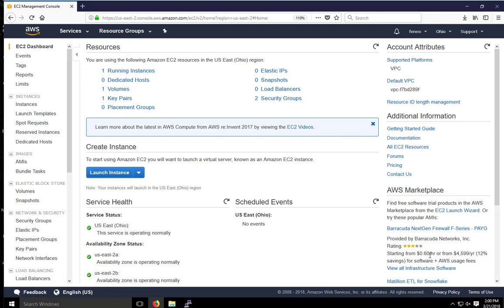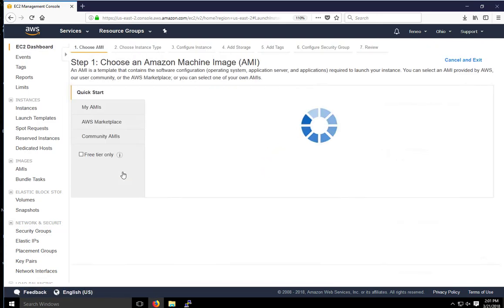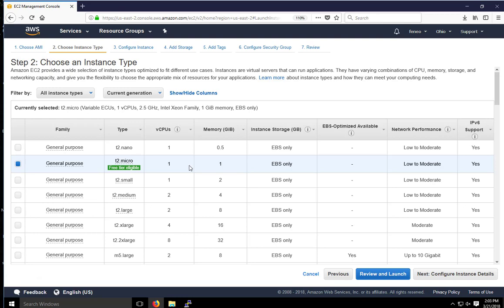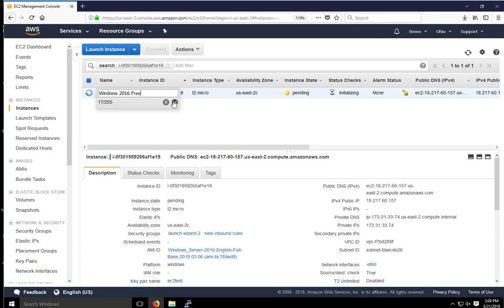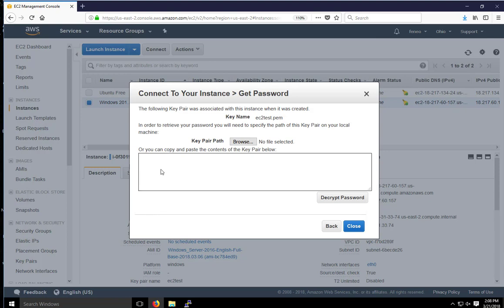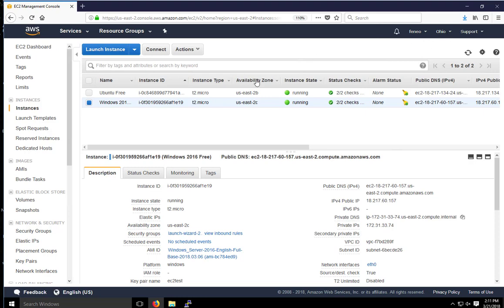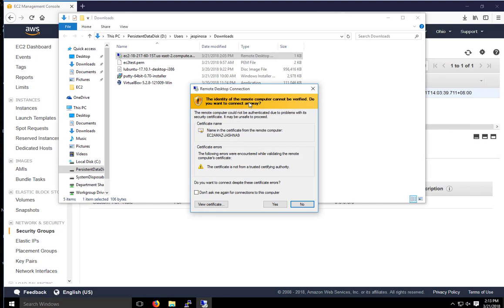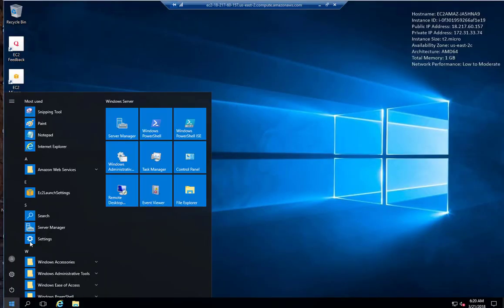How to Set Up and Connect to a Windows 2016 Instance on AWS EC2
This video covers the following:

1. How to launch and configure a Windows 2016 instance on AWS EC2
2. How do download and use the .rdp file.
3. How to decrypt the auto-generated administrator password

The "previous" video referenced in this video is this one, which discusses how to create an account on AWS and configure a Linux instance: